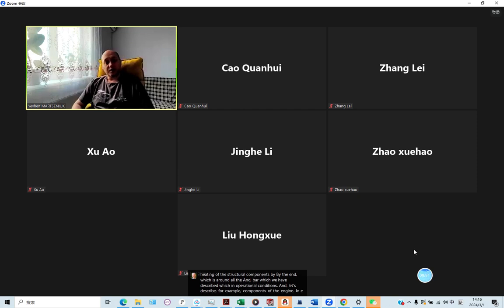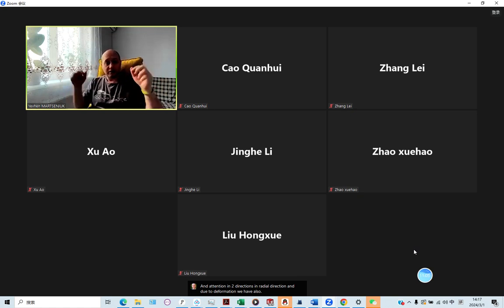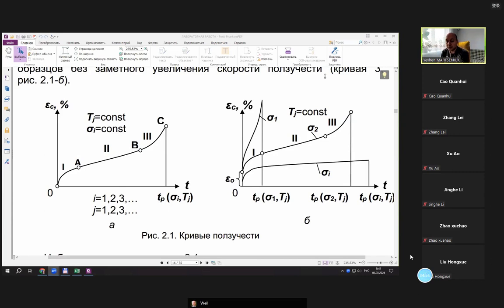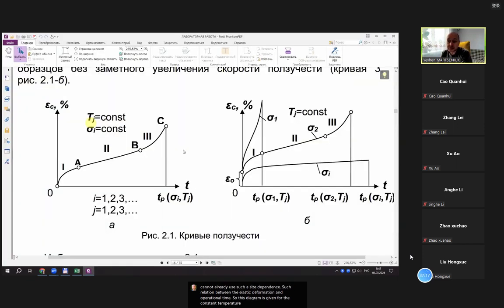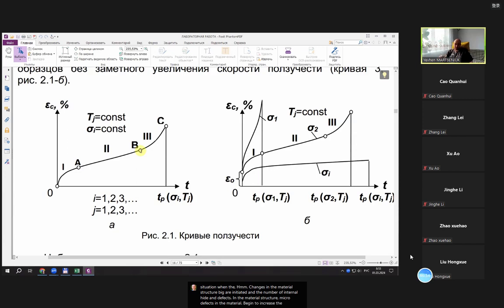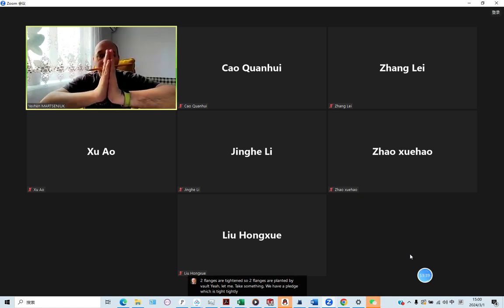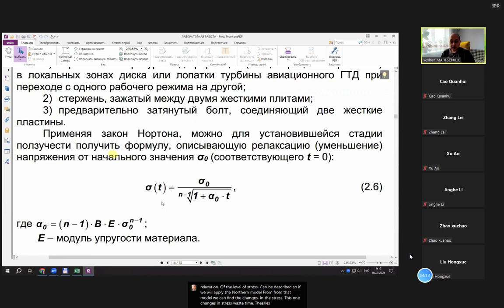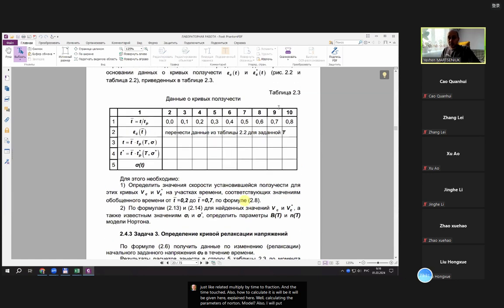20240301周五维克多